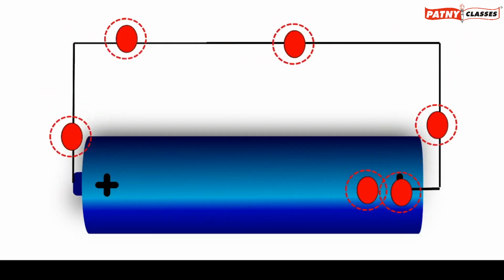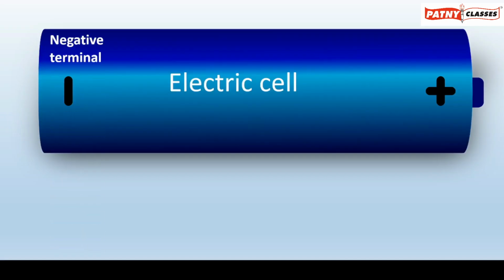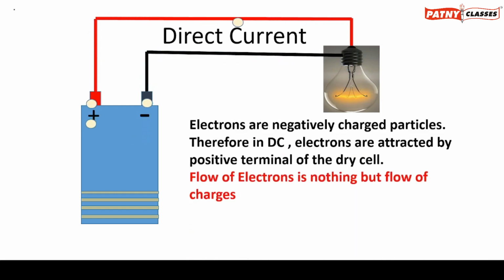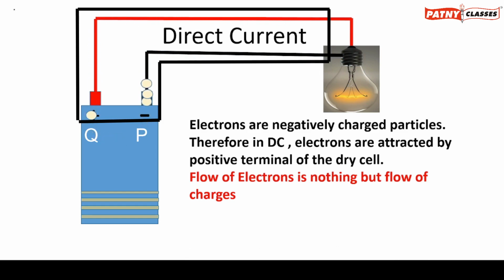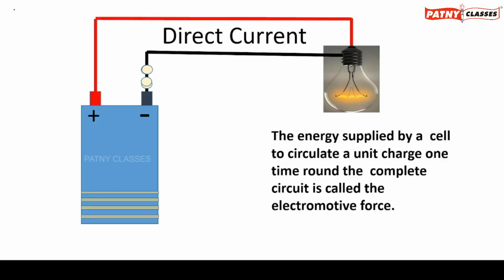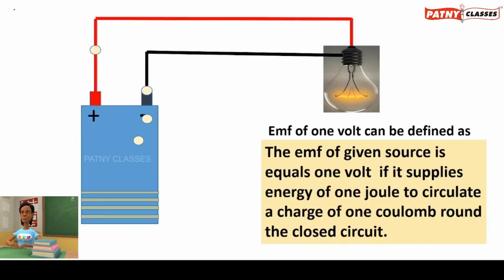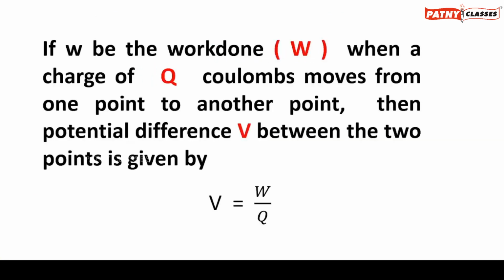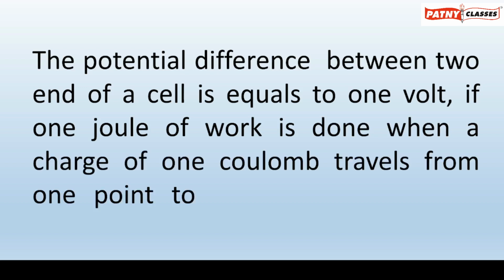what is voltage ? voltage explained | How voltage developed and what is voltage ?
Physics tutorial animated video talking what is exact difference between  voltage and volt  ?  How voltage developed and definition of voltage. current electricity related video
flow of electrons in an electric cell
flow of electrons in DC circuit
meaning of voltage
definition of electromotive force
 formula for potential difference - formula for voltage

timestamping:
00:00 what is electric current
00:47 electric cell
01:03 flow of electrons in DC circuit
01:40  meaning of voltage
02:05 definition of electromotive force
02:38 definition of one volt
03:01 formula for potential difference - formula for voltage

and we will take appropriate action."